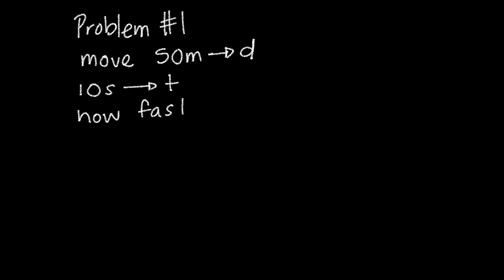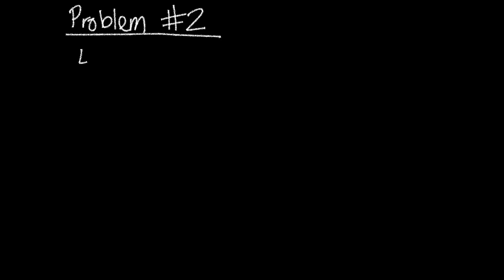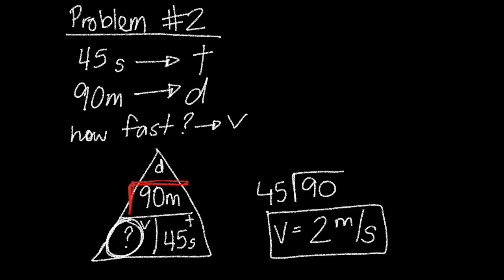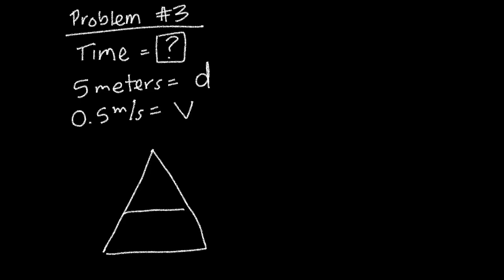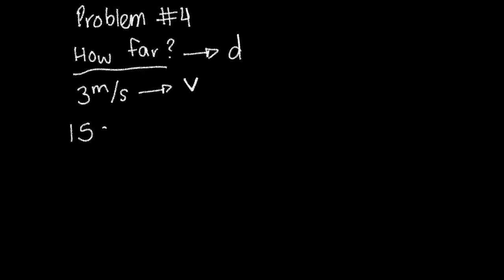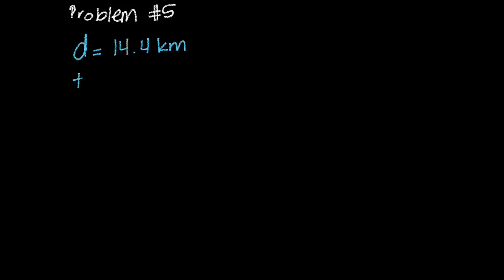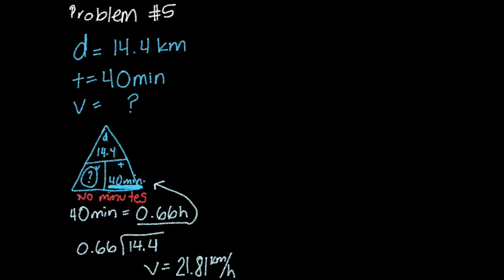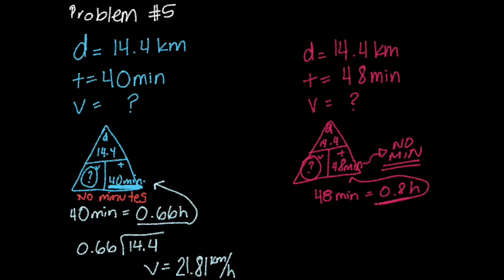Answers to work